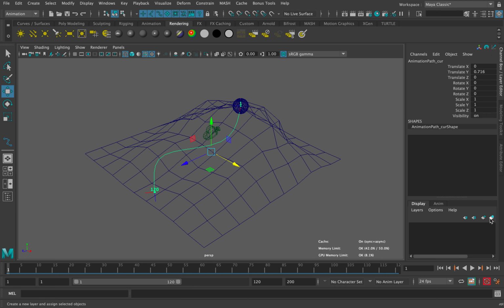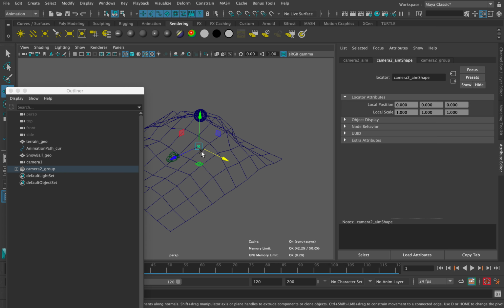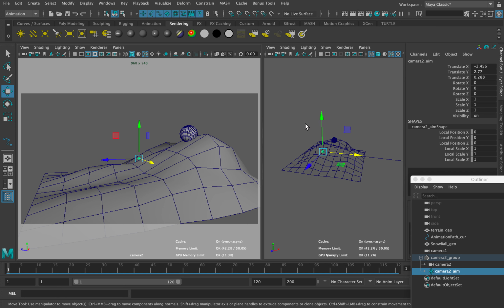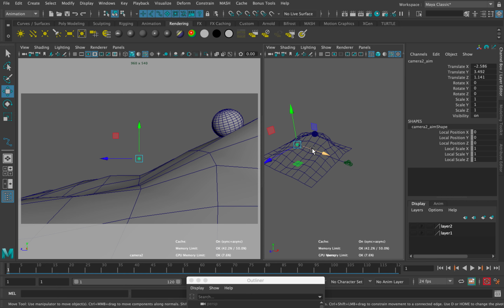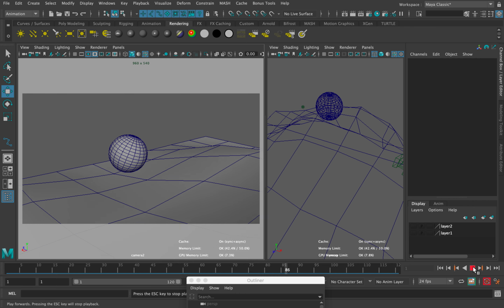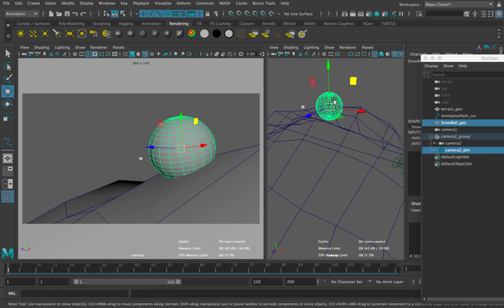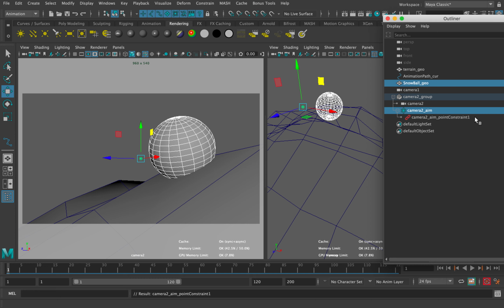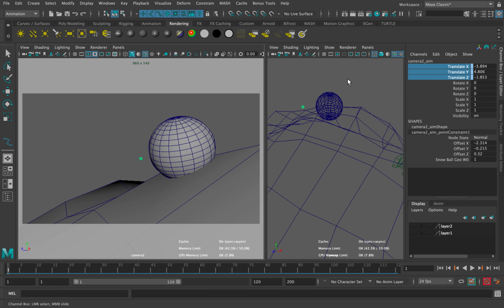Simple Camera Set Up in Maya 2019 Part 3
UDEM
3D Animation Class